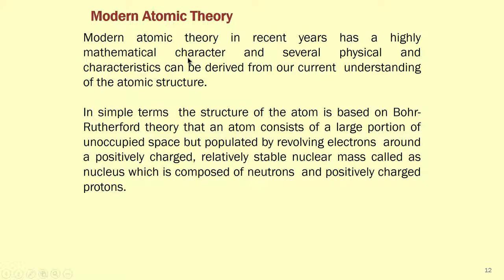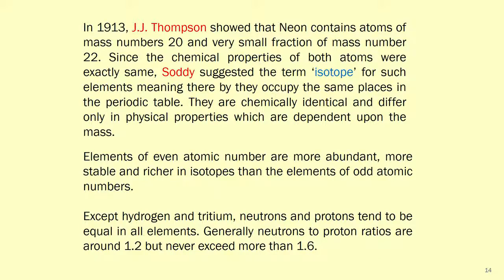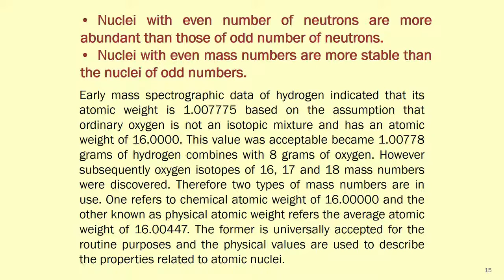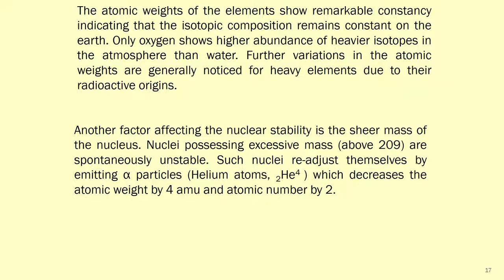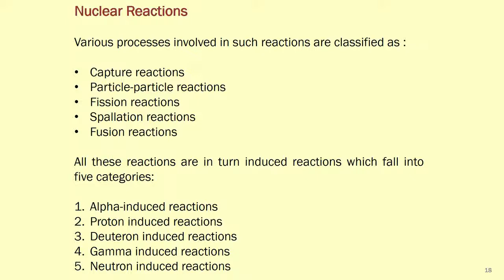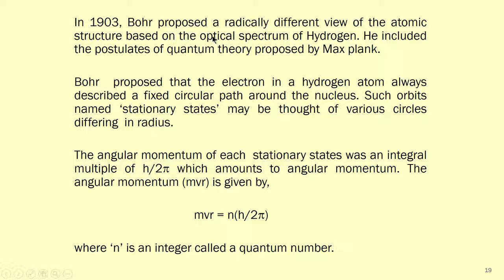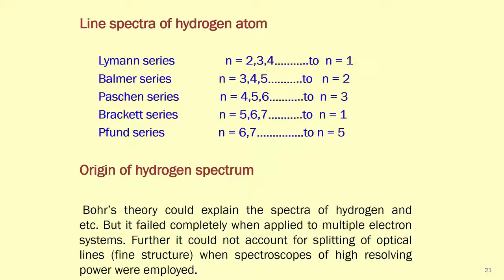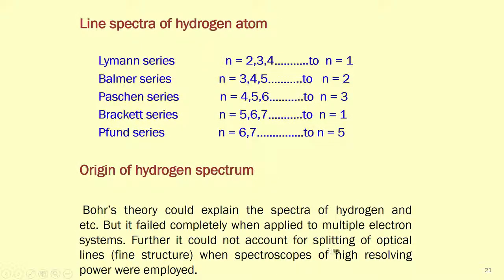lec04 - Atomic structure - II